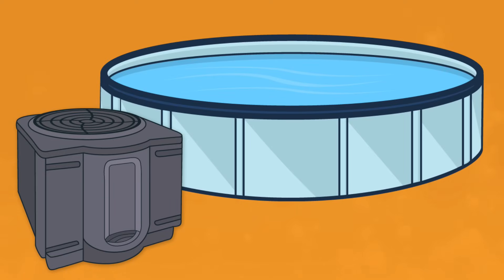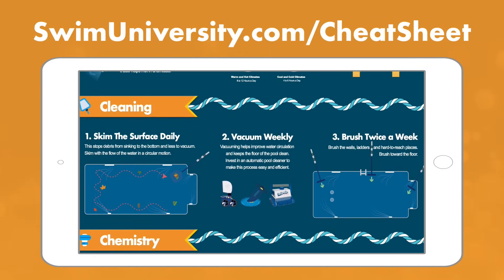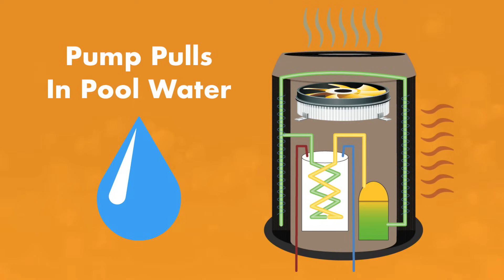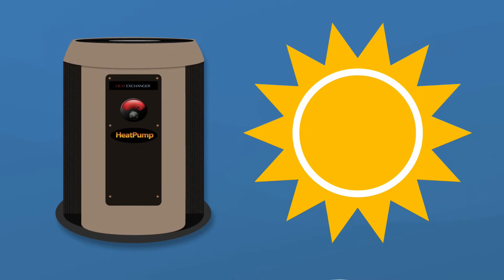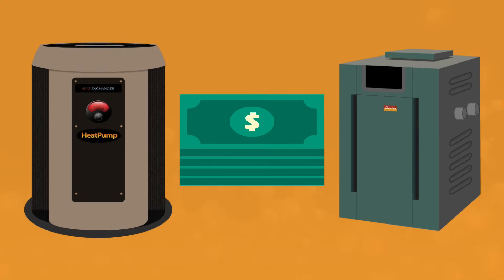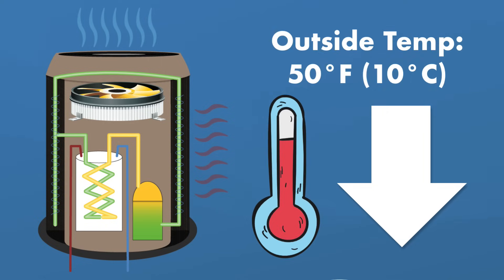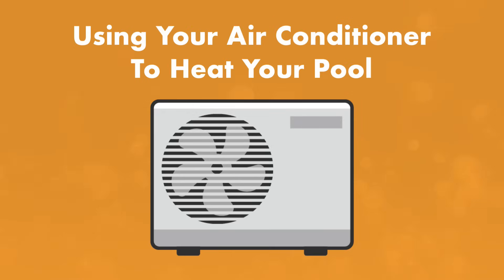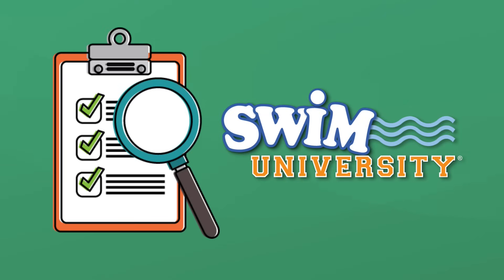POOL HEAT PUMP: How Does It Work & Is It Worth It?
If you’re looking for a way to heat your pool when the temperatures are cooler outside, a pool heat pump is a great option. It can save you a lot of money compared to other types of heaters. But there are a few drawbacks -- and it doesn’t work in every climate. So here’s everything you need to know about pool heat pumps.

⏰ Timestamps:
00:00 - Introduction to Pool Heat Pumps
00:40 - How Does A Pool Heat Pump Work?
01:34 - How Long Does It Take For A Pool Heat Pump To Heat A Pool?
01:56 - Should You Leave Your Pool Heat Pump Running All The Time?
02:12 - Is A Pool Heat Pump Worth It For Your Pool?
03:34 - Using An Air Conditioner To Heat Your Pool
03:55 - Should You Get A Pool Heat Pump?